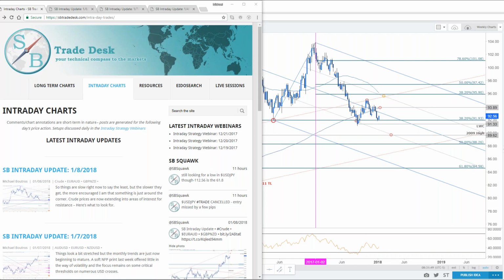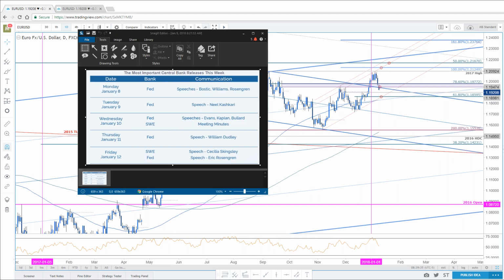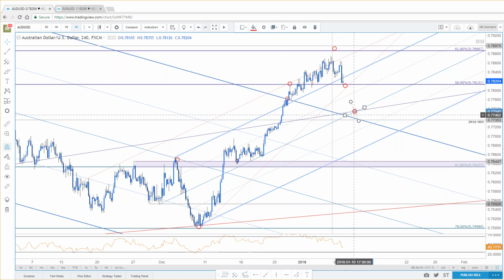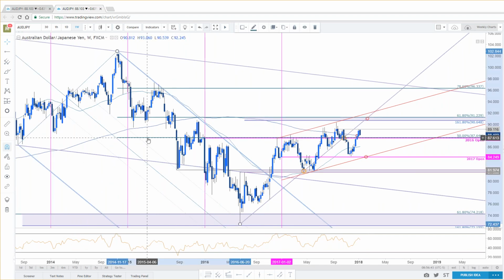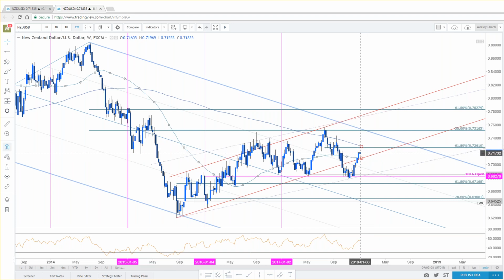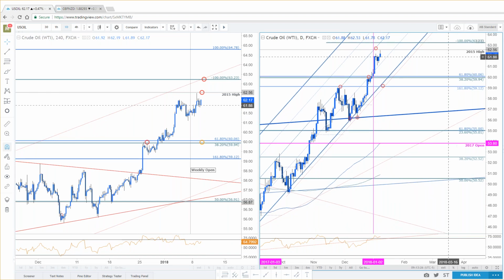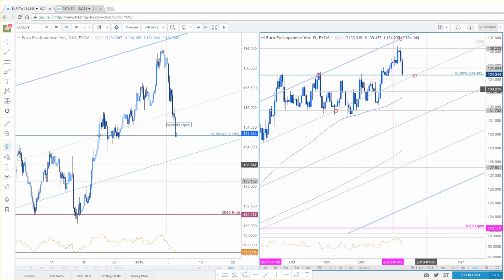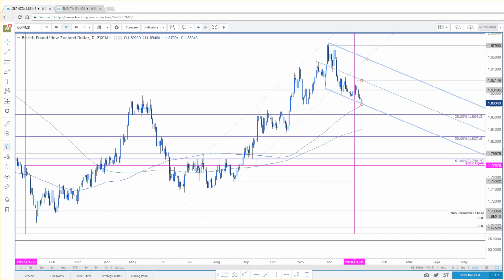Intraday Strategy Webinar: 1/9/2018